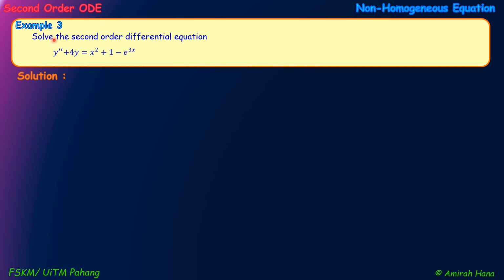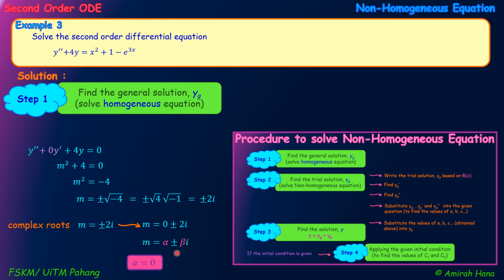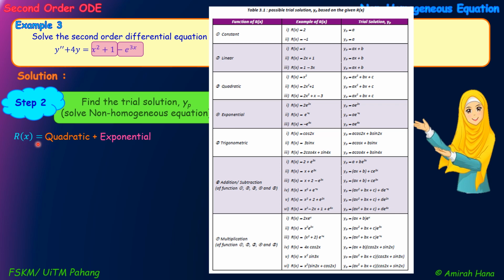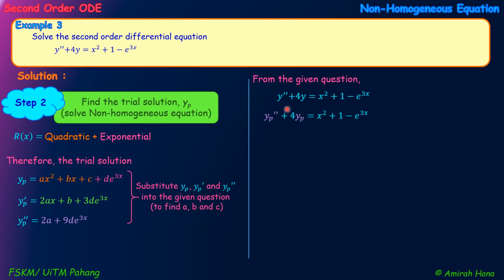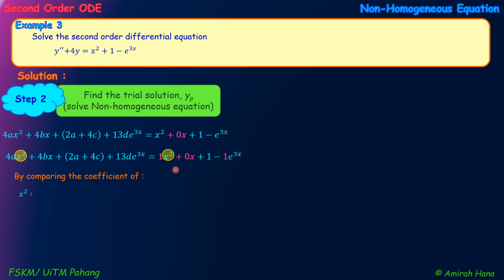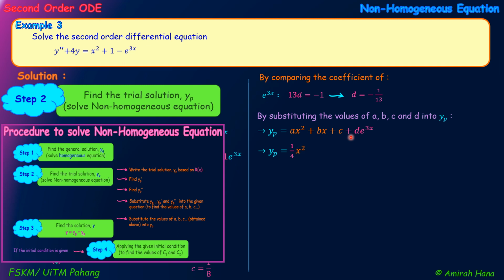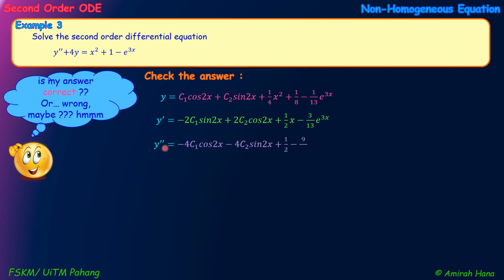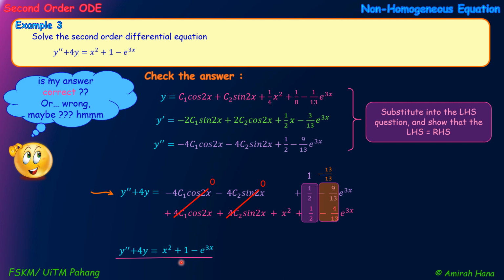Second Order Differential Equations non homogeneous (example 3)